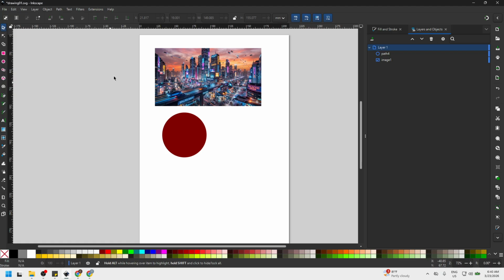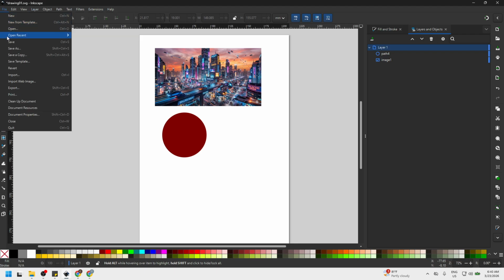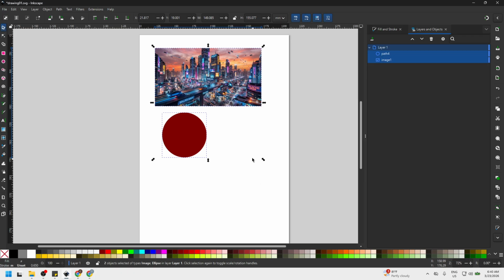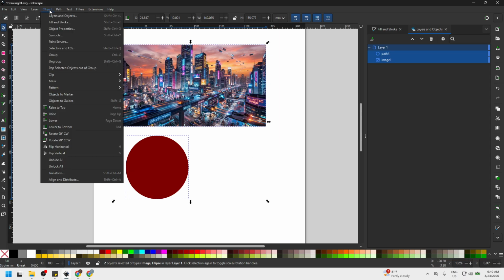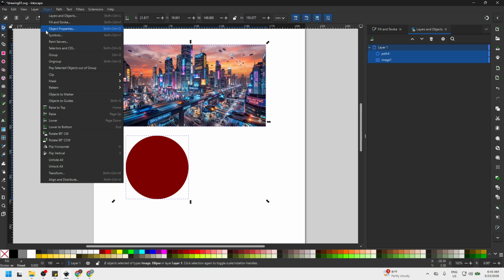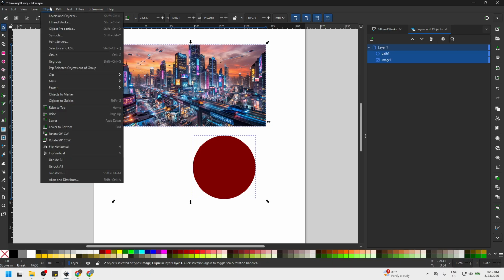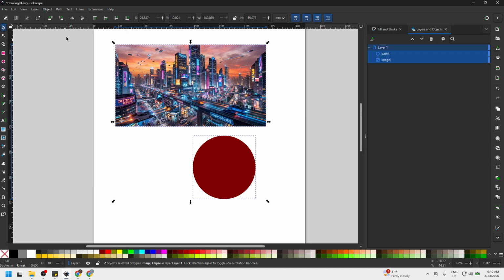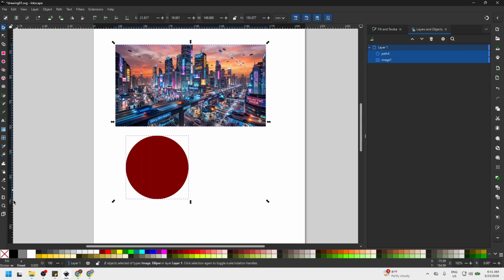How to Flip Image in Inkscape [2026 Full Guide]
How to Flip Image in Inkscape

In this video, we show you exactly how to flip an image in Inkscape to create symmetrical designs and adjust the orientation of your visual assets. Mastering the reflection of objects is a fundamental skill that allows us to quickly mirror complex vector paths and raster imports without manually redrawing elements.

We examine the core principles of horizontal and vertical reflection, focusing on how we utilize the object transformation controls to achieve perfect symmetry. By understanding how to manage the axis of reflection and maintain the proportions of our original graphics, we improve our overall design efficiency and ensure that every element of our composition is oriented correctly for the final output.

Technical Specs:
Software: Inkscape; Feature: Object Transformation & Mirroring